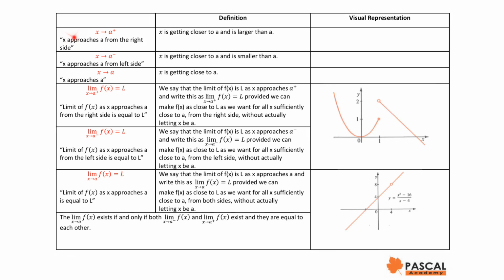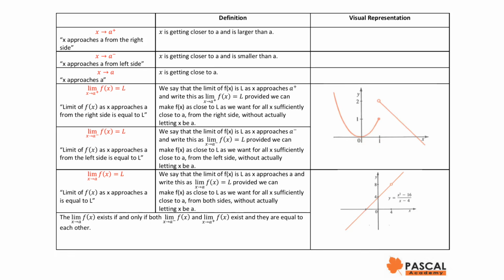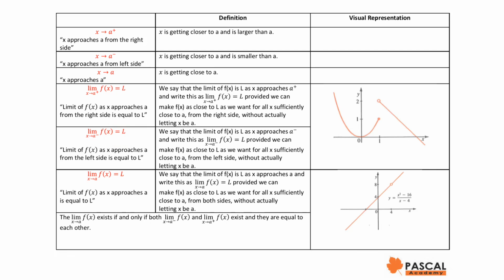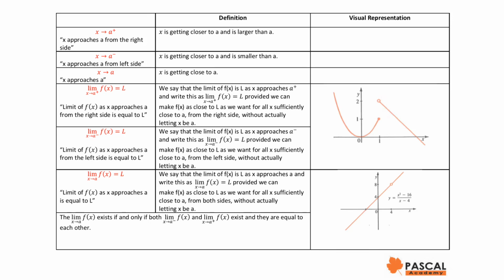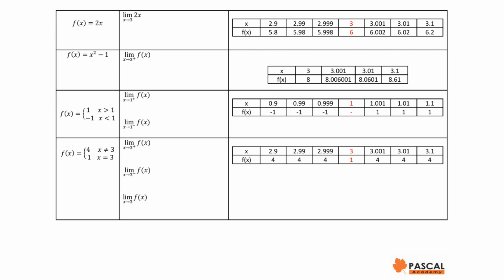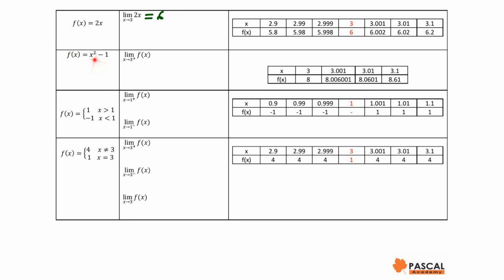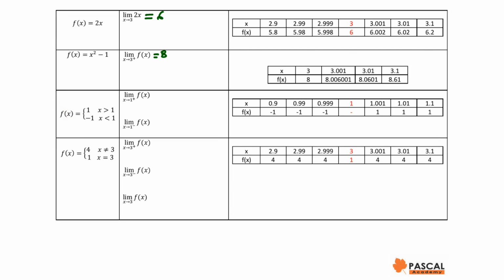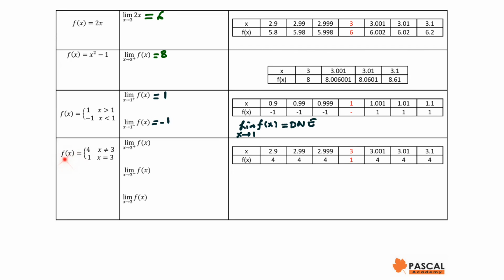MCV4U1_Lesson 1_Introduction to Limits